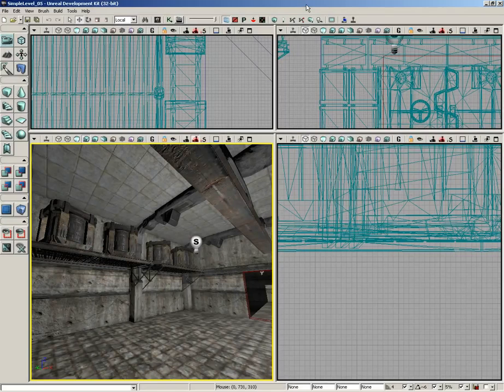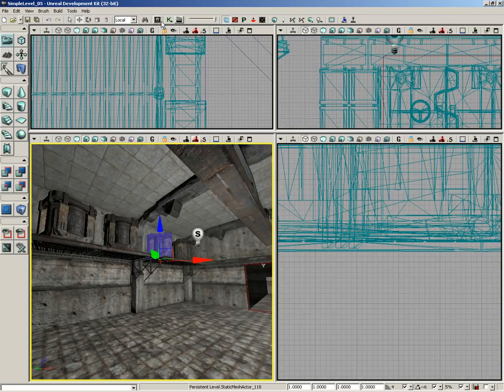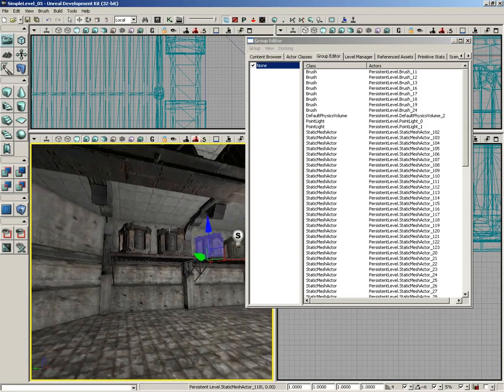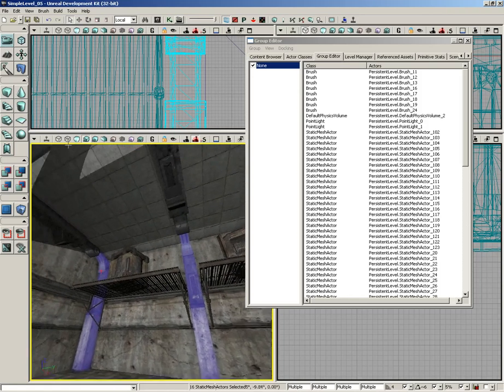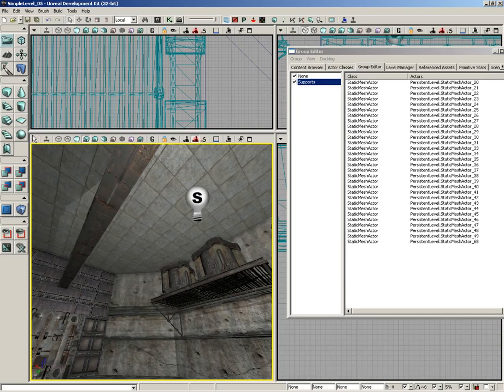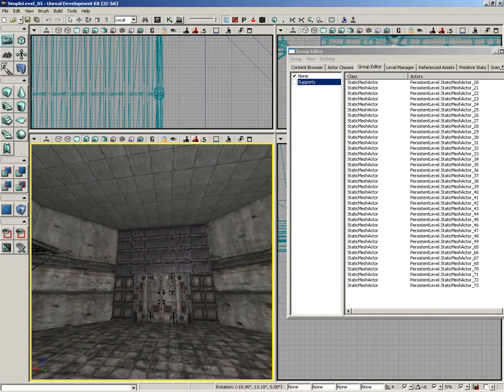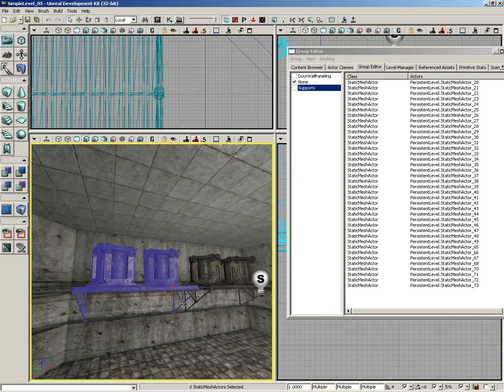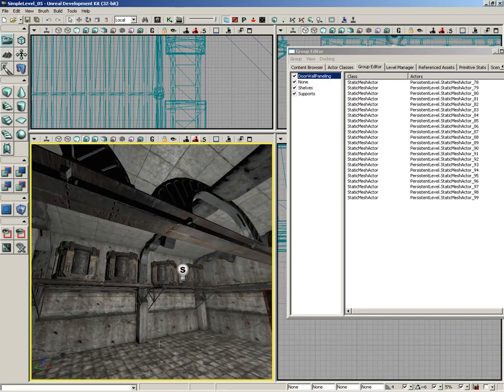02 - Simple Level 03 - Static Meshes 005 - Grouping Meshes